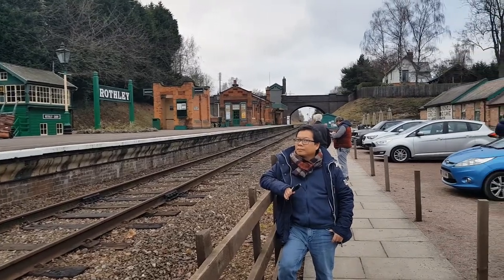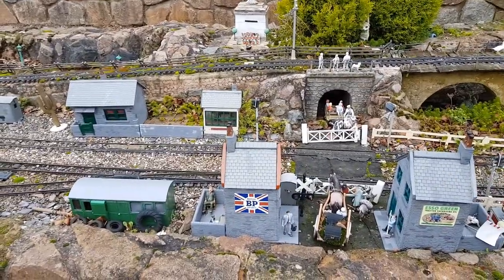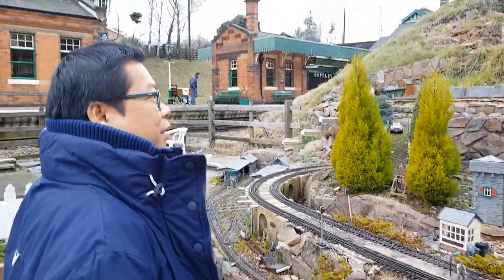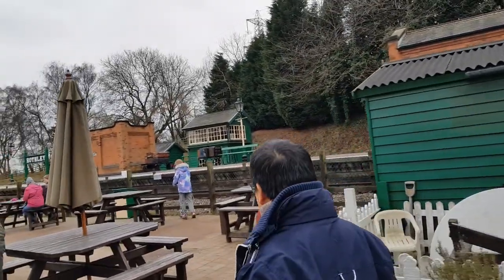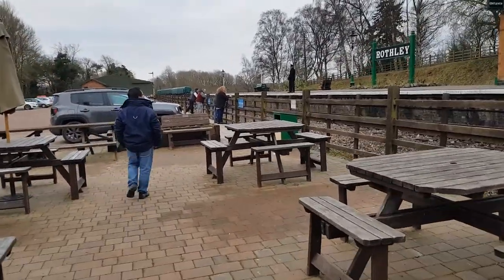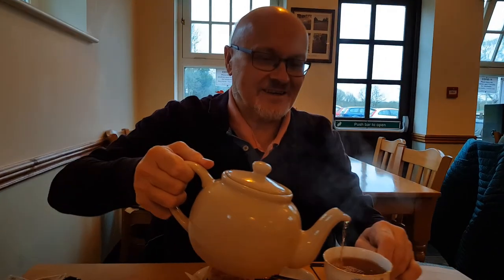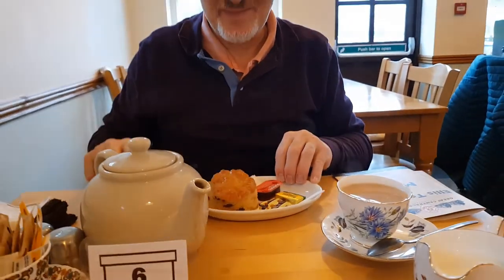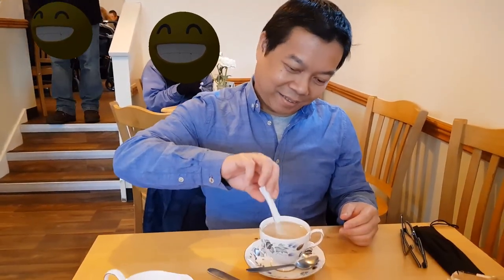Rothley Station Great Central Railway Leicestershire England United Kingdom January 2022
A visit to Rothley Station, one of the stations for the Great Central Railway, located in Leicestershire, England. We had tea at Ellis Tea Room at the station.

If you like this video, please click the ‘Like’ button, share any comment, subscribe to my channel and hit the ‘bell’ button on my channel to get notifications of my newly published videos. You can also share the video with your families, friends, etc. Thank you!

Recording equipment: Samsung Galaxy S8 Smartphone